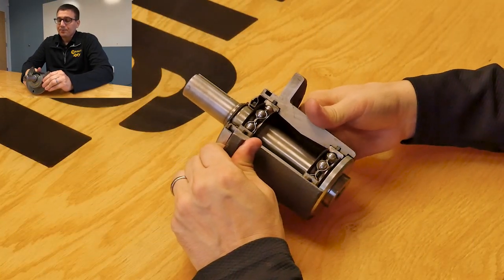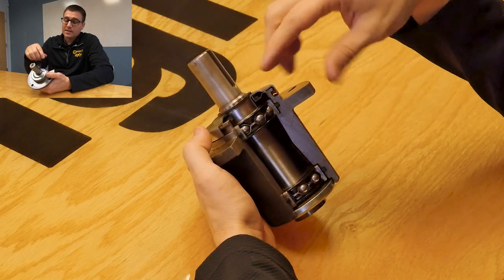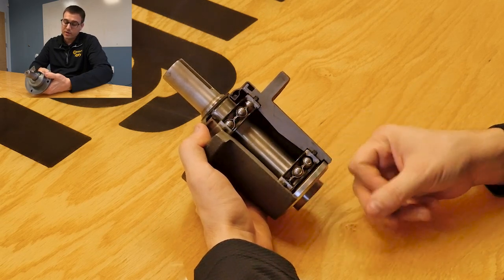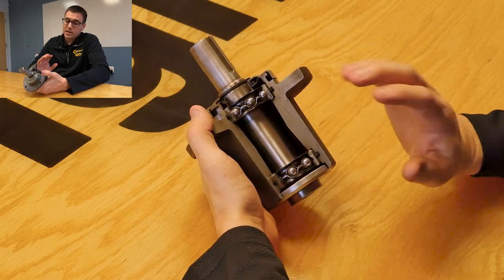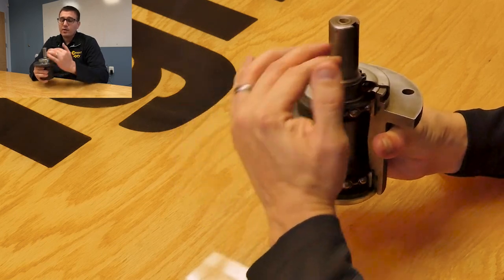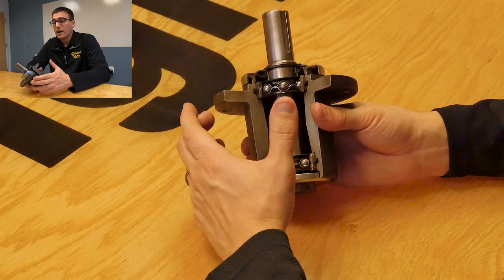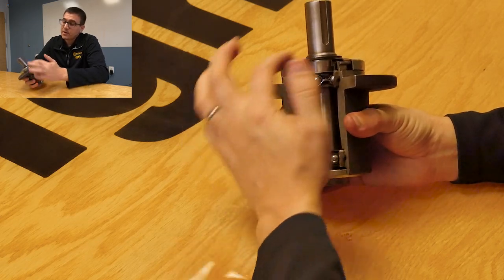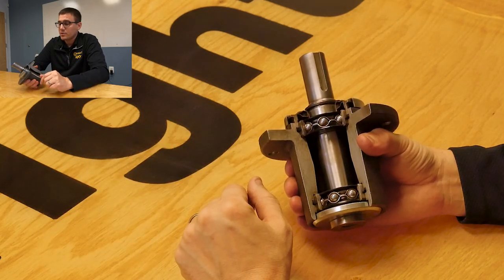WRIGHT | Ultimate Guide to Spindles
Learn more about the construction of our mower spindles and why we build them the way we do.